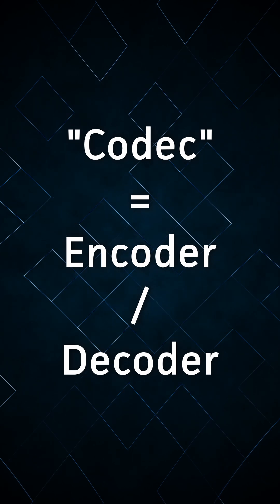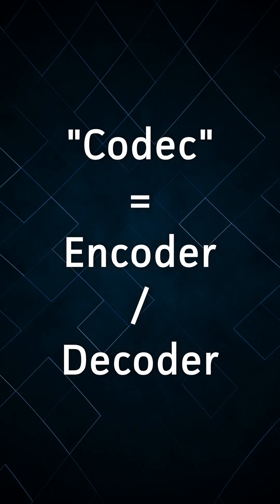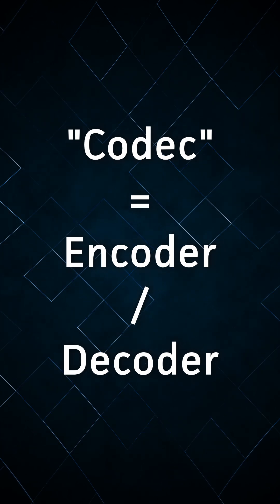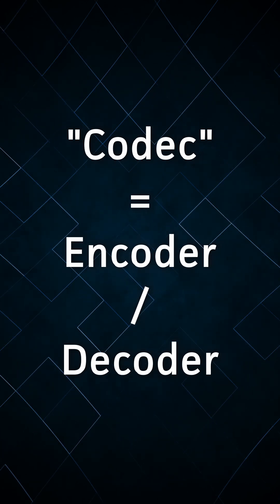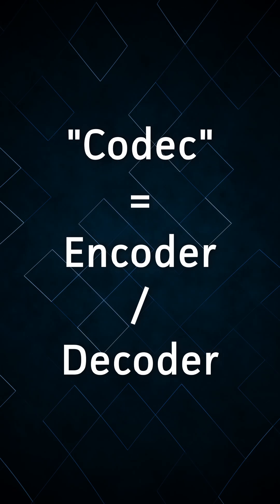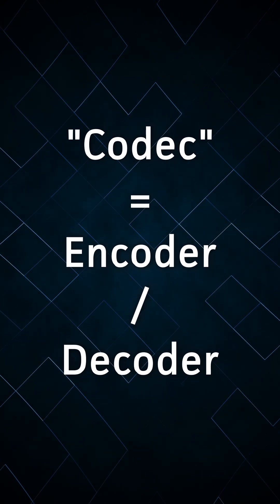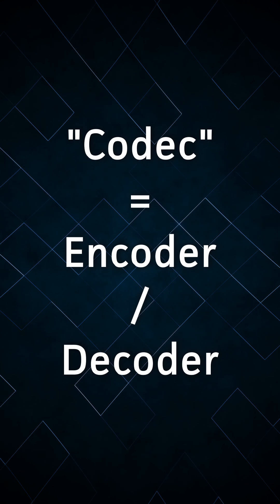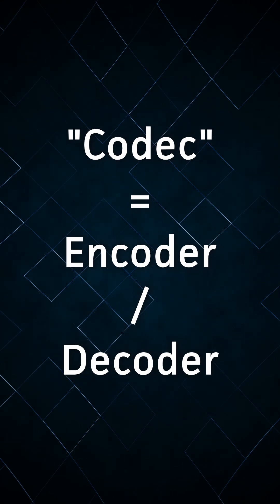What Are Codecs? - Part 1